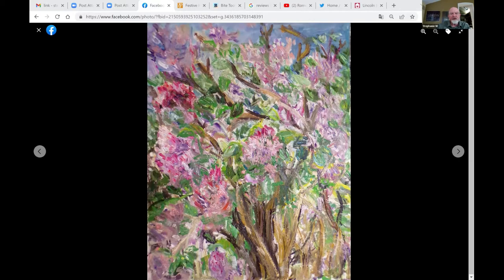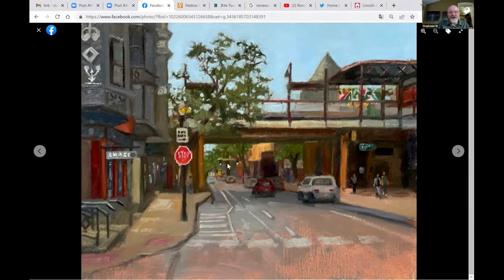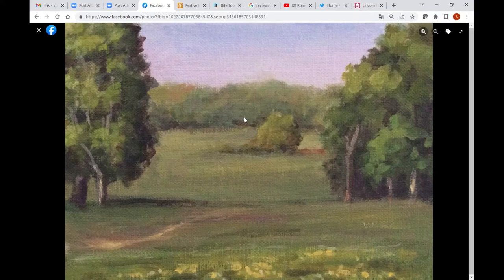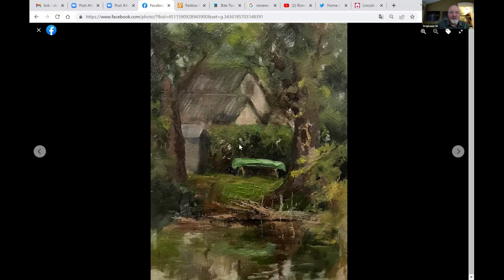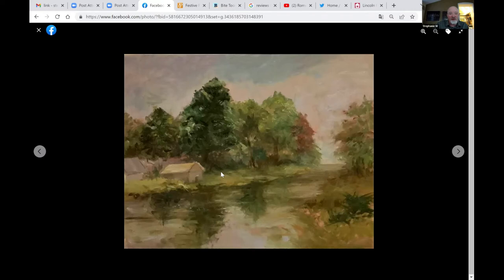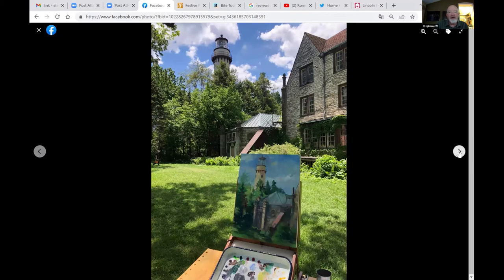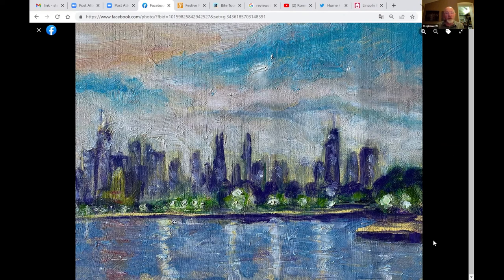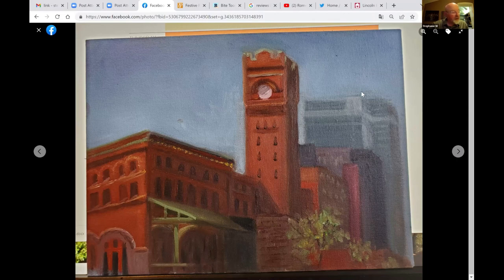Virtual Critique with Errol Jacobson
PAPC Virtual Critique session with Errol Jacobson (June 15, 2022)